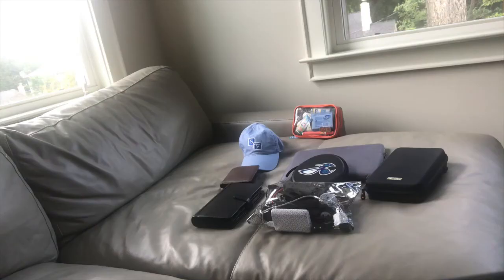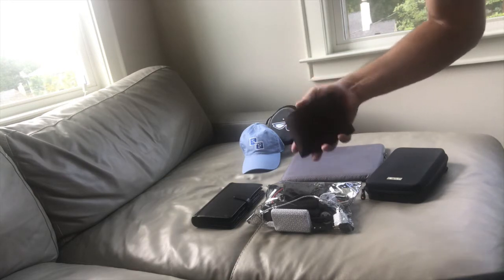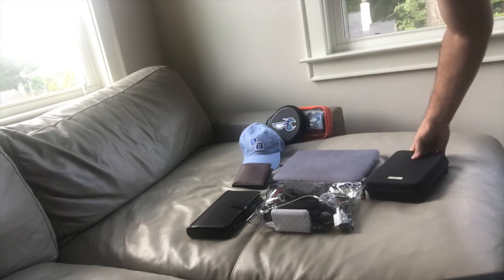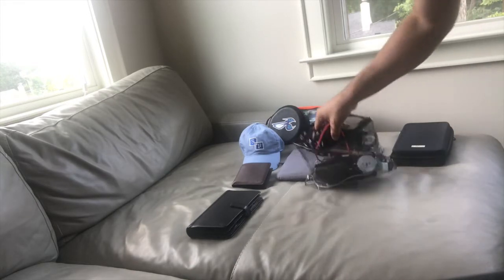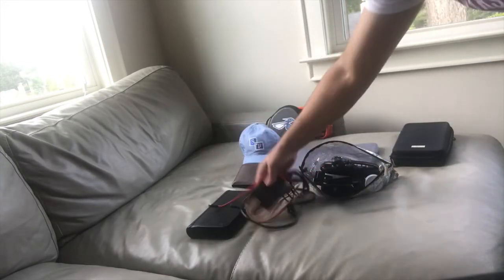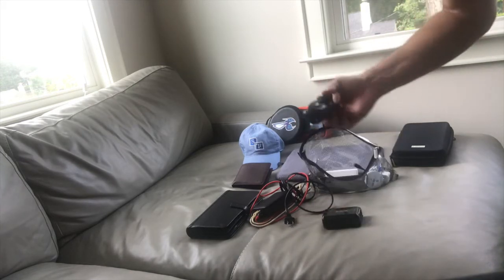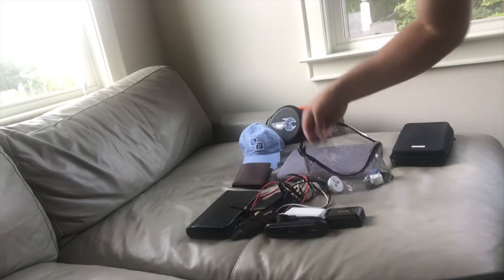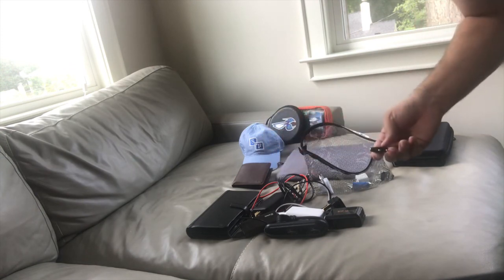Mathew Flatow's International Business Tips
Mathew Flatow, an attorney in Charlotte, uses his experience with international business travel to offer information and tips on packing technology for flights.
SeiferFlatow is a Charlotte, North Carolina law firm specializing in aggressive client advocacy in family law, business law, employment law, DUI/DWI, criminal defense, traffic, personal injury, workers compensation, and international business law.